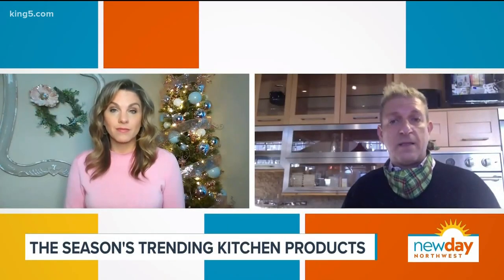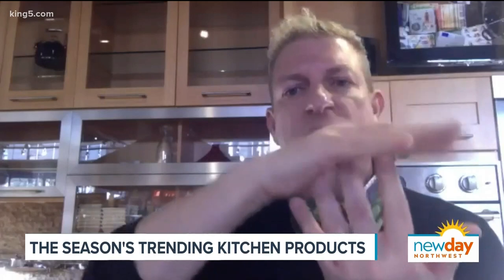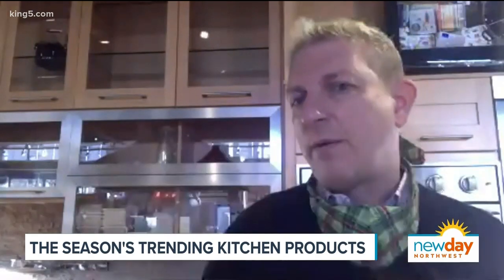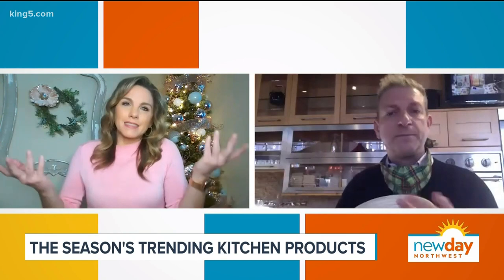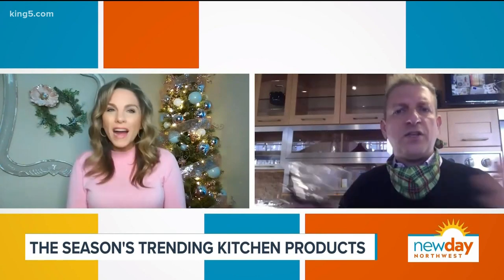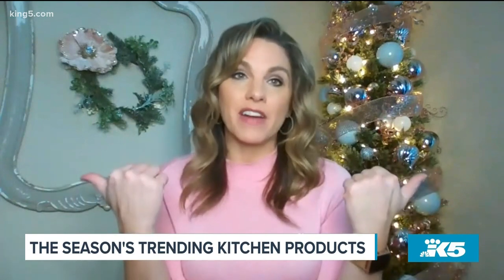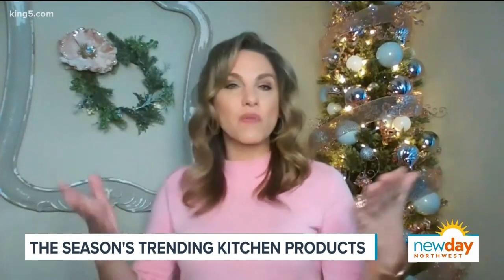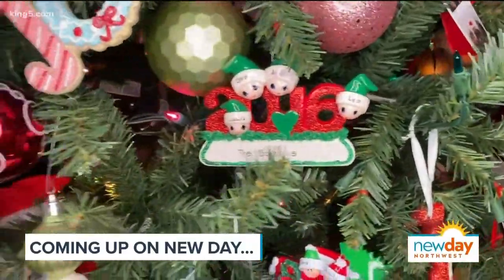This season's hottest kitchen tools (Get 'em before they're gone!)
Want to get your hands on the next must-have kitchen product? Now's your chance! Scott Macphee of Culinary Essentials in Ballard shares his list of tools and products for the stay at home chef in your life.

Black Cube Stainless-Nonstick Hybrid Cookware from Frieling. Best of the three "new nonstick" types of cookware that are selling fast. $39 - $129
Brotforms from Frieling. All the new bakers are adding these to their sourdough baking regimen.  $31 - $60
Glass Coffee Pour Over from Hario. It's Seattle. We love coffee. Hario's designs are gorgeous. $20 - $60+ (for pour-over sets)
Boston Cocktail Shaker Tins from TRUE. For the home mixologist who's tired of the traditional shakers that always seem to freeze up. $20
Biel Copper Fondue Set from Swissmar. Fondue is back from the 1970s. $80 - $140.
Our last recommendation - would be donating to your local food bank. As cooks and bakers, we are very aware of food security issues even in booming neighborhoods like Ballard.

Segment Producer Derek Haas. Watch New Day Northwest 11 AM weekdays on KING 5 and streaming live on KING5.com. Contact New Day.